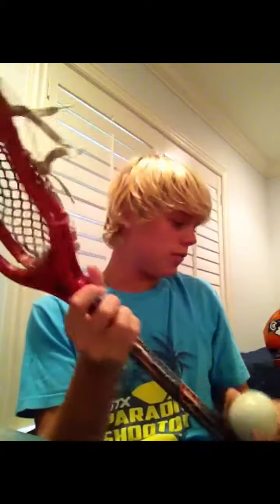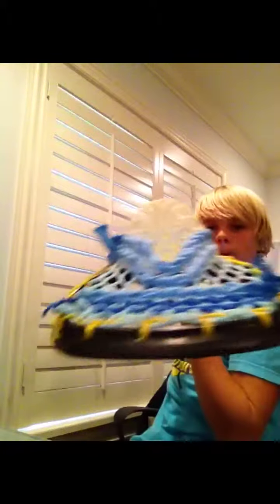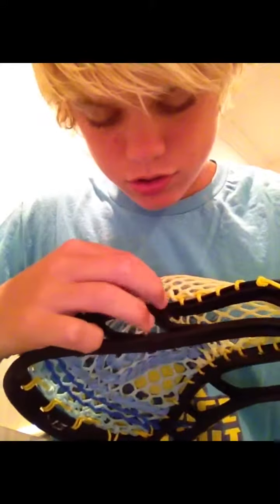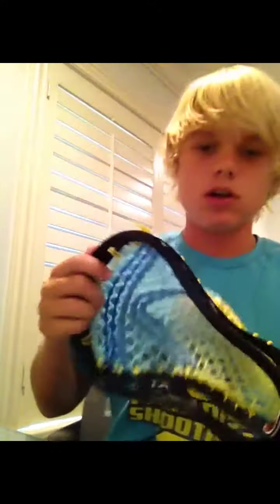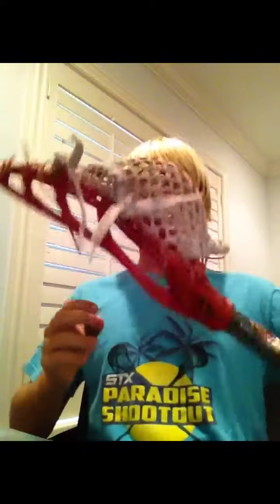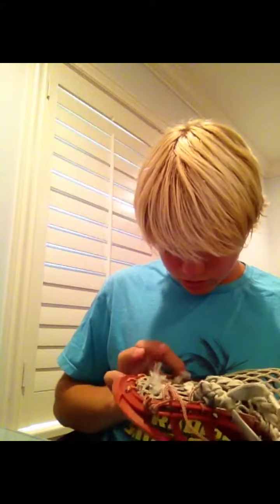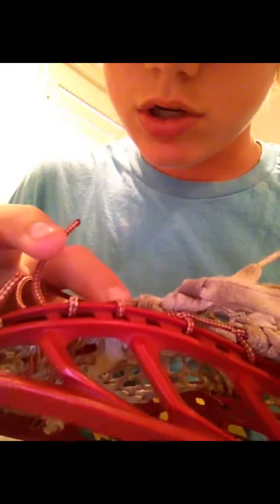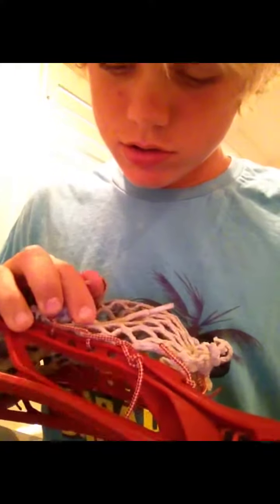Stx hammer u review and stringing patterns